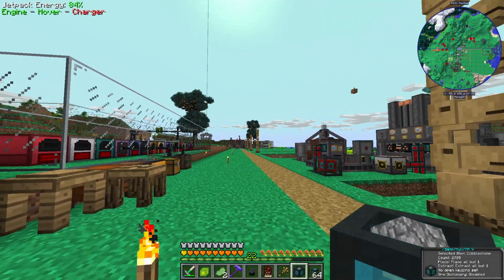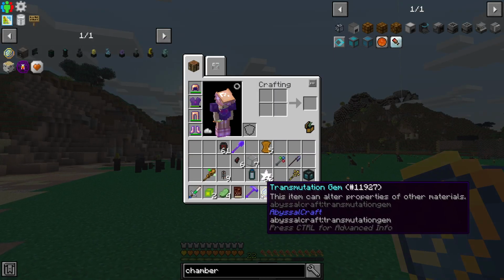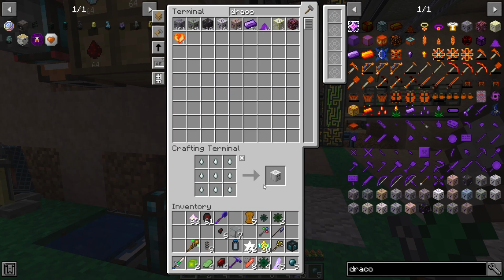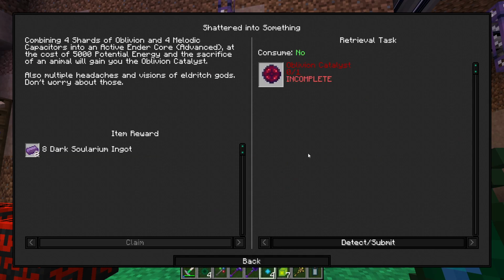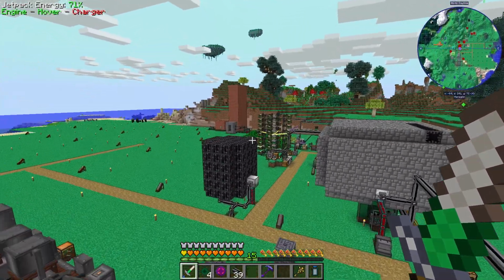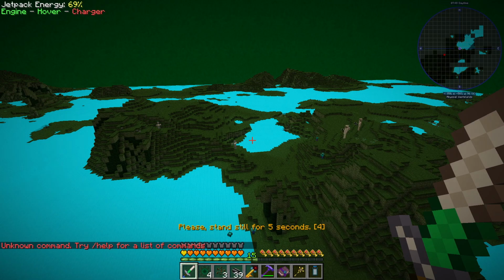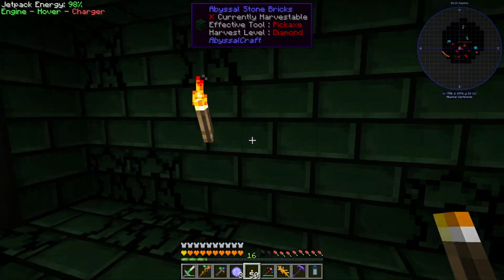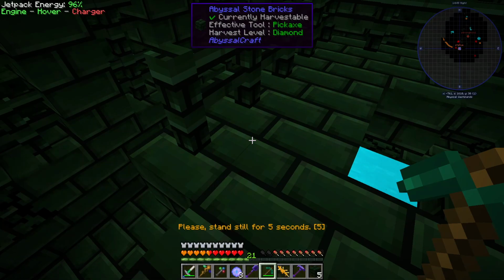Lovecraft Country (Divine Journey 2)